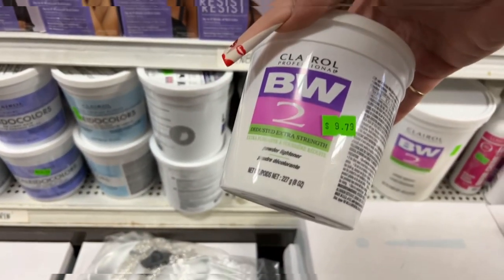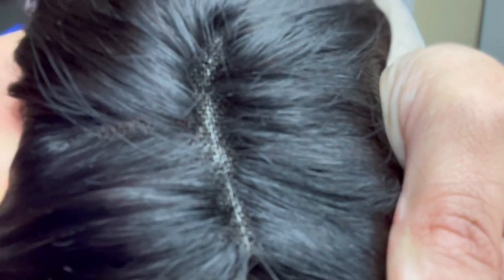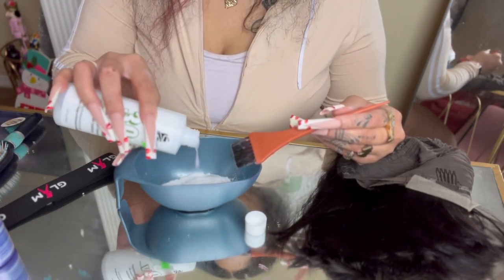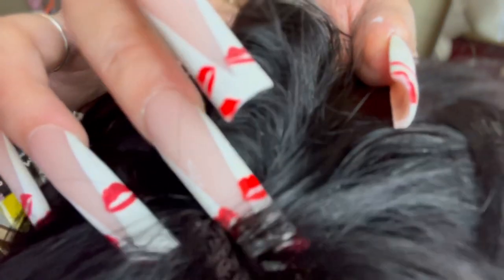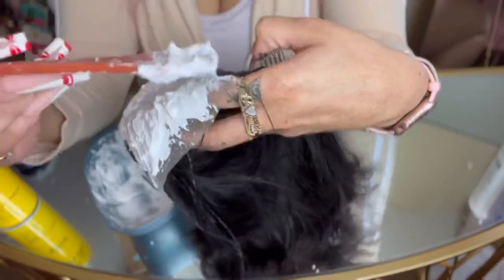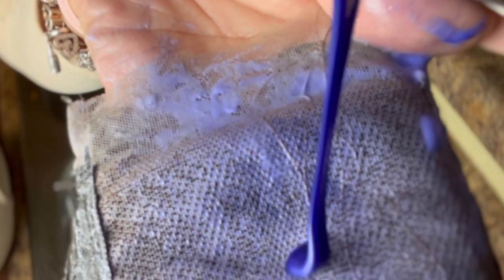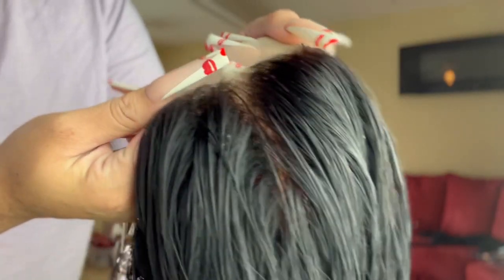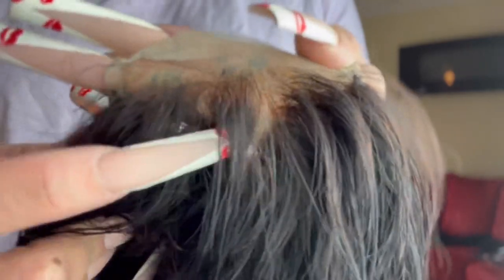VLOG- Beginner how to bleach wig, step by step, how to customize wig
Edited to “HAPPY TWO MONTH-IVERSARY! ❤️
Today we’re customizing a book closure wig! This video is beginner friendly, provides you with the tools and steps you’ll need, and I’d very educational!
I am not a professional however I put hours of research into this and I’m an active wig wearer of 5 years. 😊

📸 SOCIAL MEDIA📸

Time stamp

00:00 start
00:10 - About video
00:29 - Things you’ll need
00:45 - Intro
00:54 - First couple steps to get ready
01:28 - Preparing bleach
02:17 - Bleaching technique
03:06 - Bleaching process
04:11 - Steps after bleaching
05:42 - Results
06:30 - Closing
07:02 - Outro